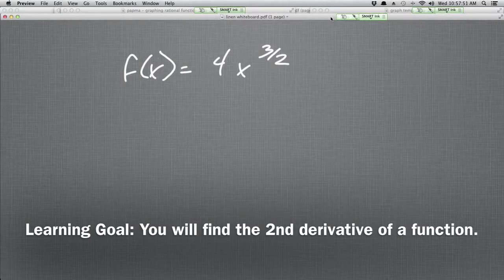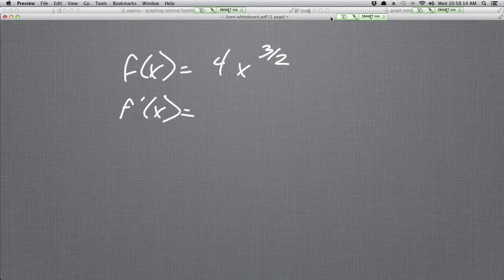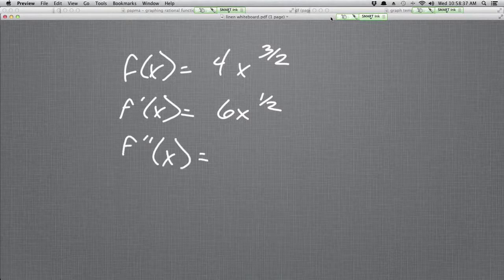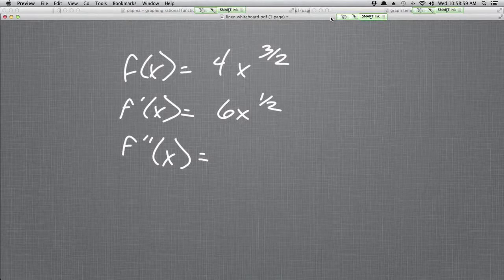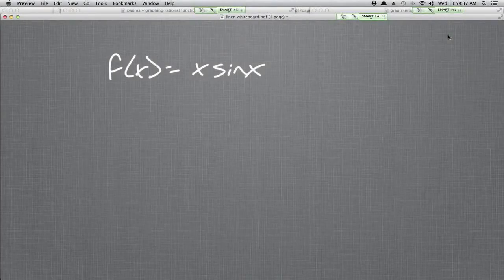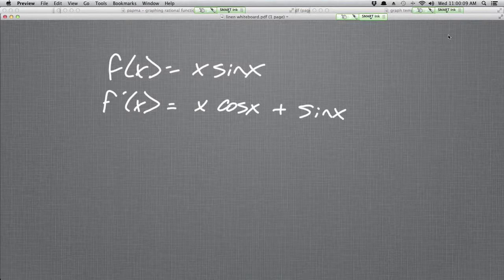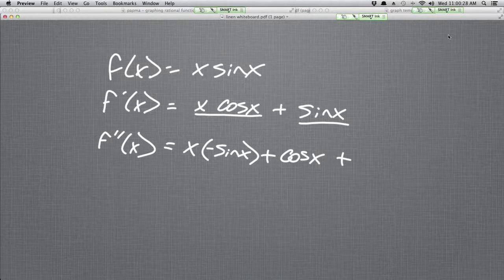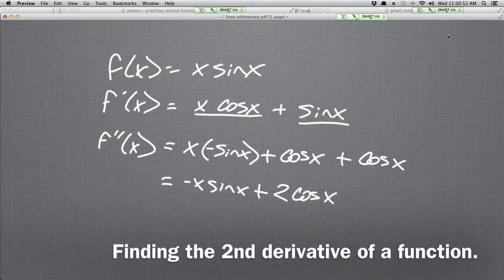Calculus - Finding a 2nd derivative (Unit 2 Video 9)